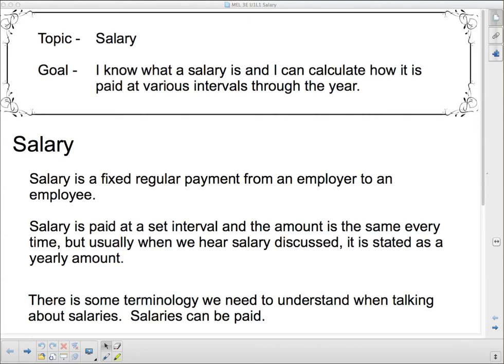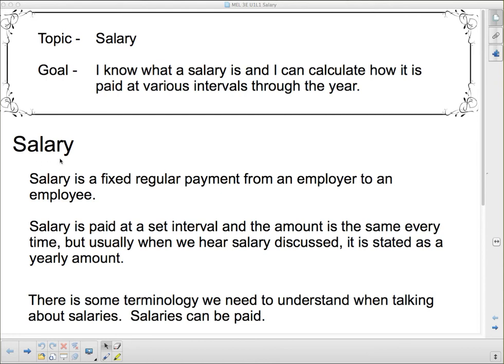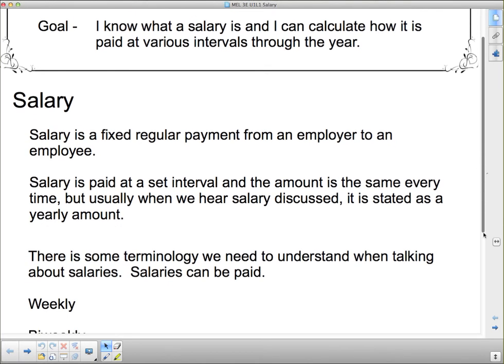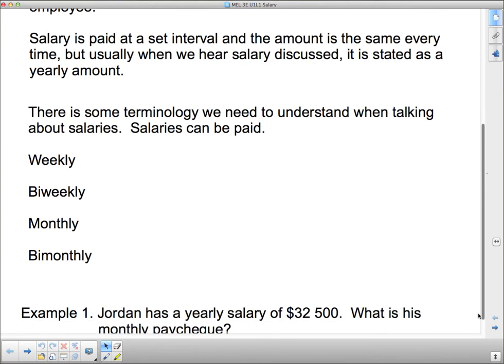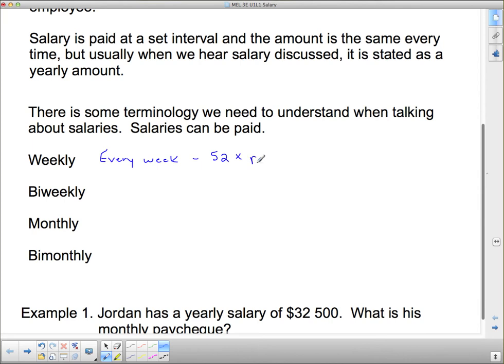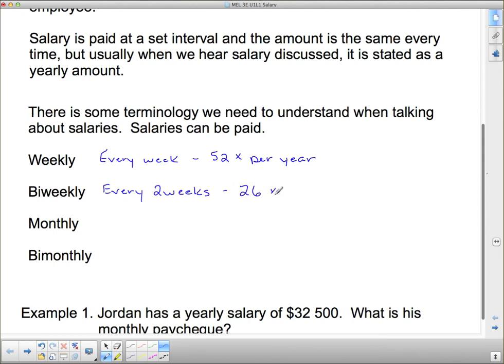MEL 3E U1L1 Salary